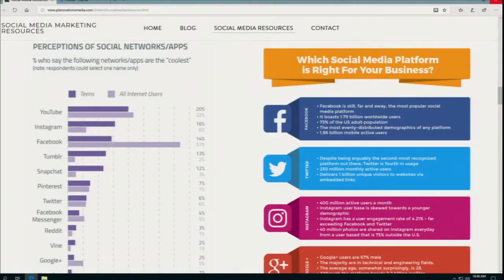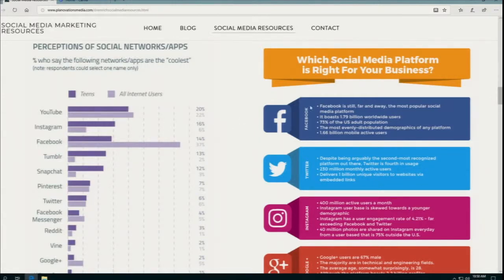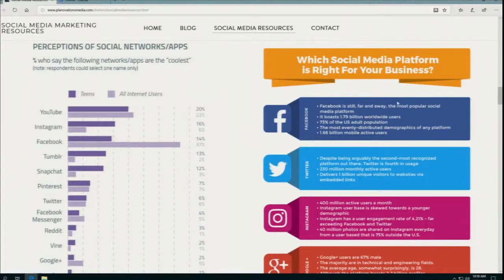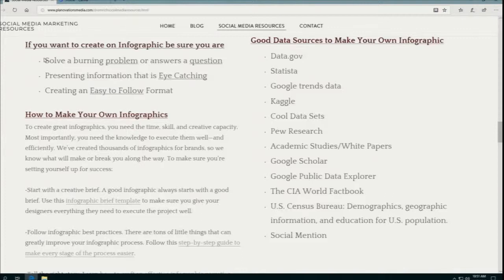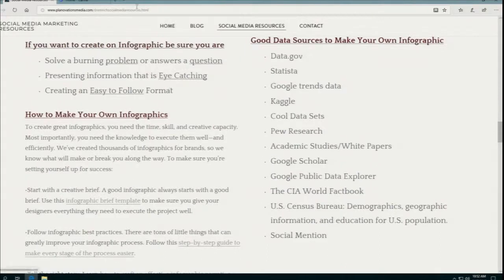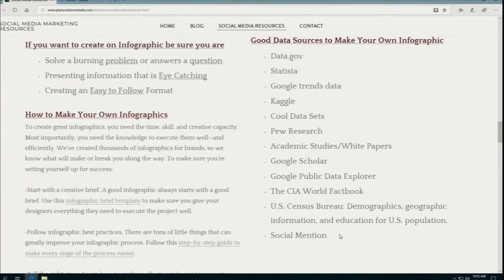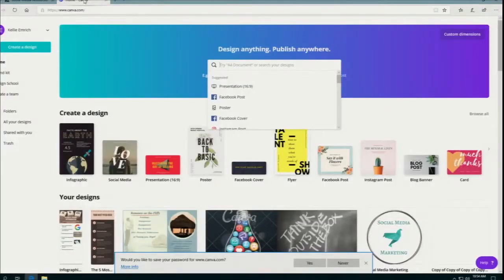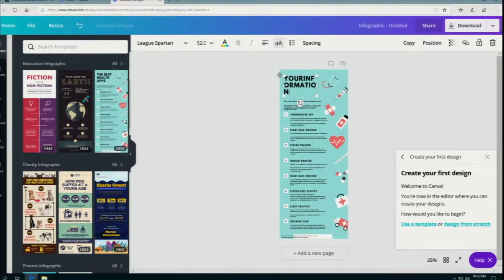Creating Infographics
How to create infographics for social media marketing.